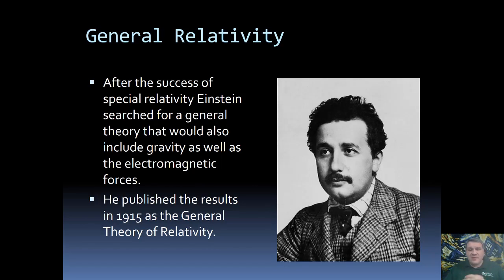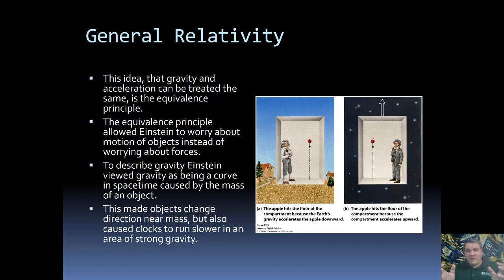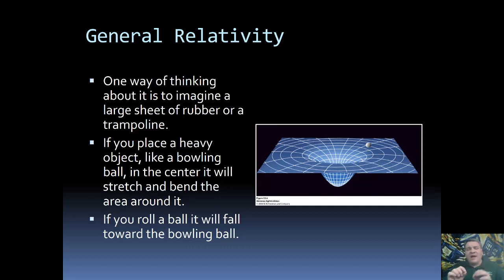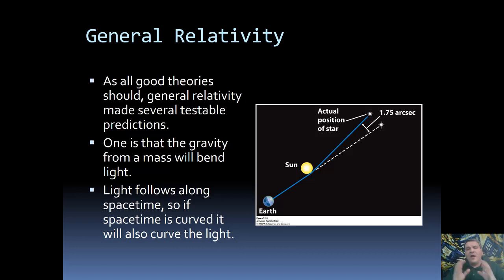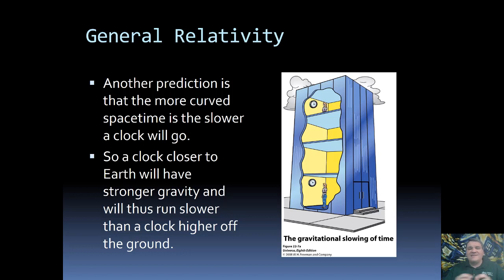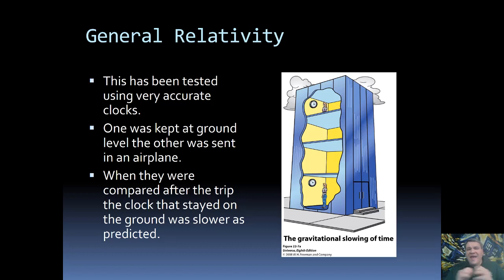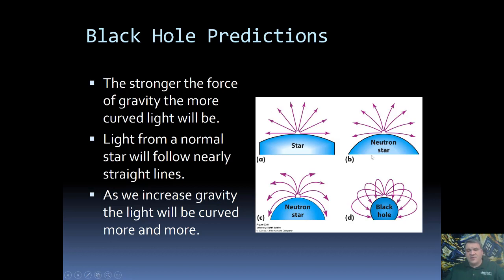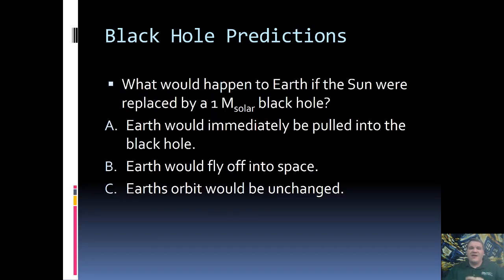Ch. 14.3-14.4 video 2